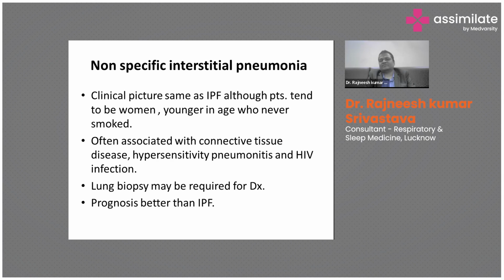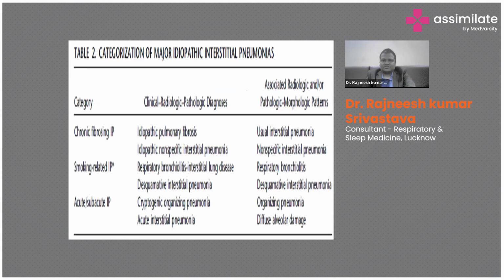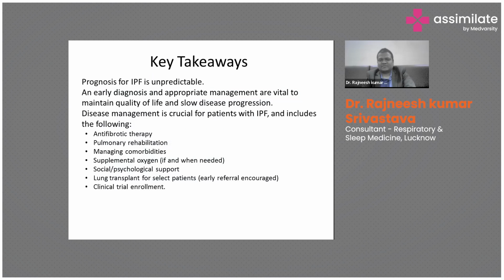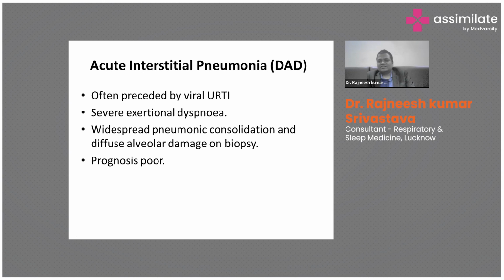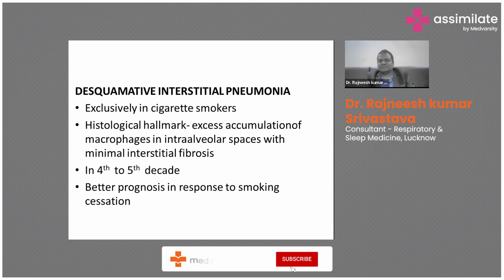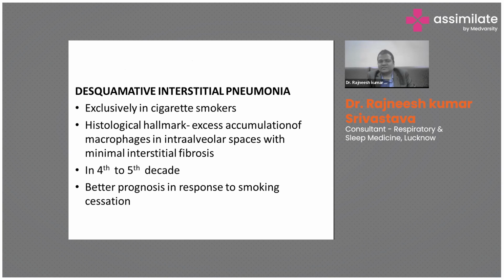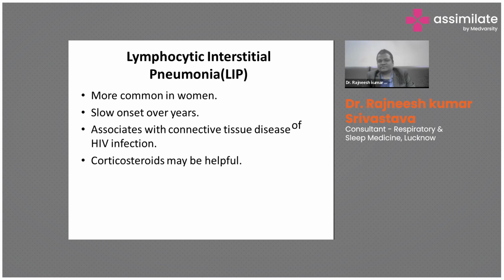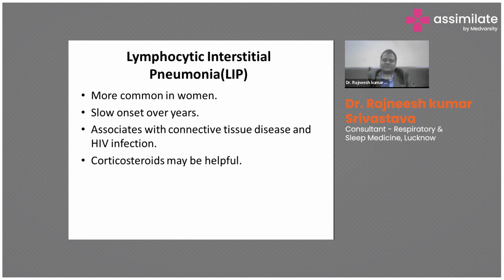Medical Case Analysis - Interstitial Lung Diseases(ILD) - Causes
Other Interstitial Lung Diseases (ILDs) encompass a wide range of conditions beyond Idiopathic Pulmonary Fibrosis (IPF). These ILDs can be caused by various factors such as exposure to occupational or environmental hazards, medications, infections, autoimmune diseases, or genetic predispositions. Examples of other ILDs include hypersensitivity pneumonitis, sarcoidosis, connective tissue disease-associated ILD, and drug-induced ILD. Each ILD has distinct clinical features, radiological findings, and management strategies. Accurate diagnosis often requires a comprehensive evaluation that may involve lung function tests, imaging, and sometimes lung biopsy to identify the specific ILD subtype and guide treatment decisions.

Dr. Rajneesh Kumar Srivastava, Consultant - Respiratory and Sleep Medicine, Lucknow, talks about other conditions familiar to ILD.